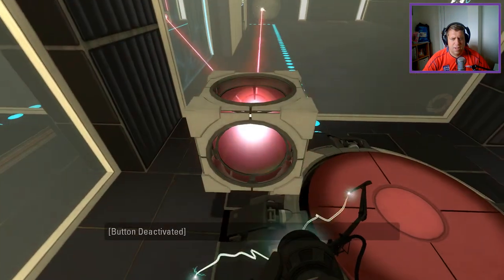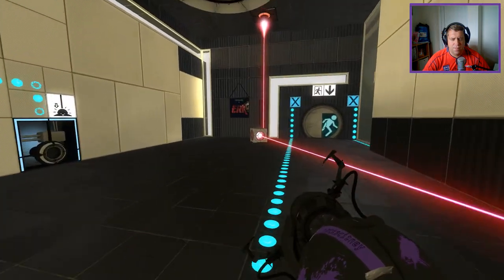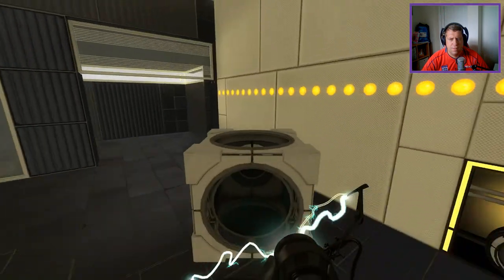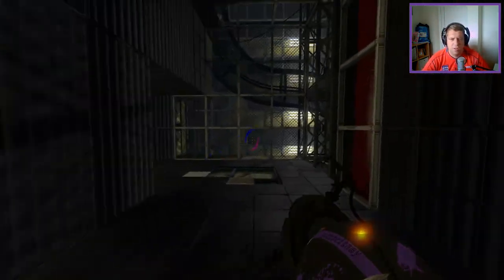[Portal 2] "Congruous Superlight" by nintendo.erk